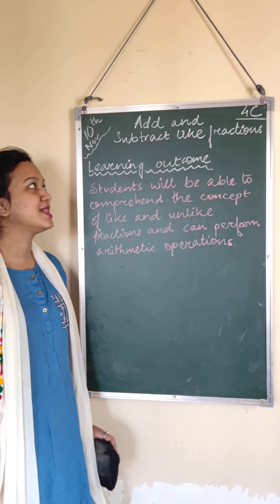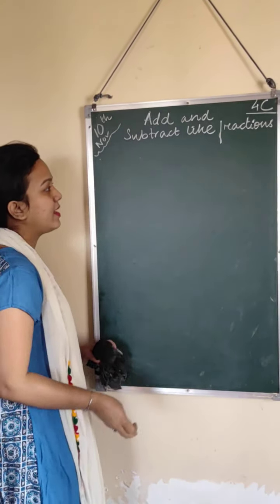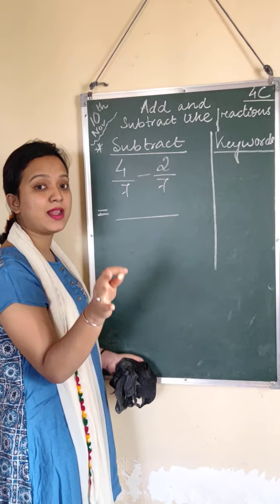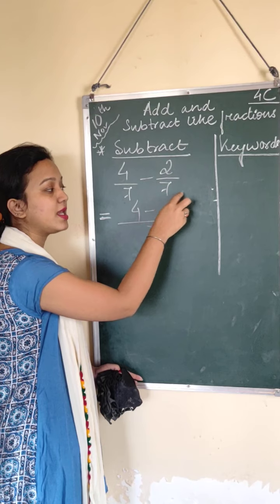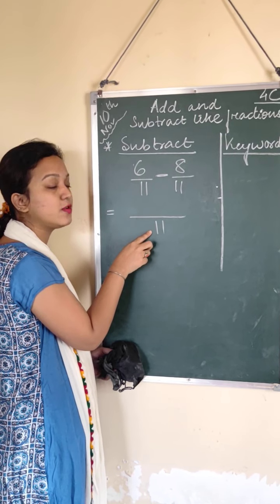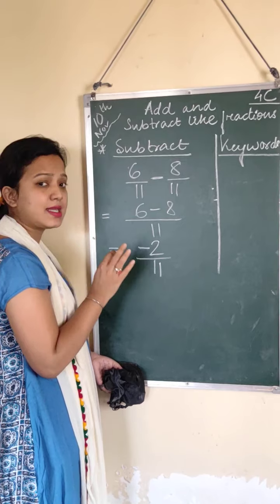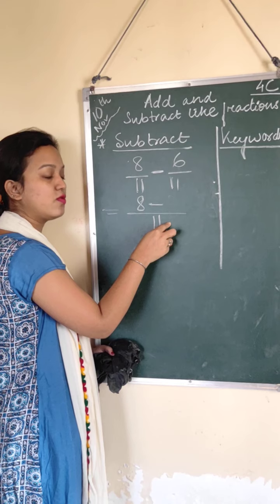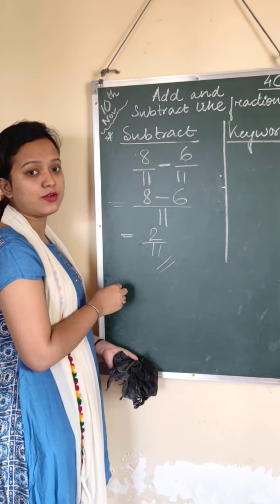Add and substract fractions , class 4